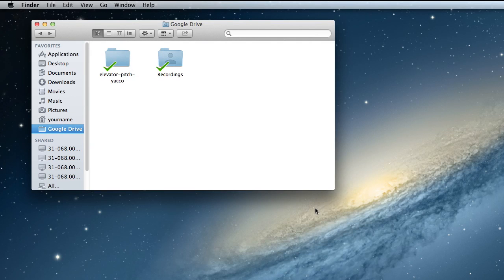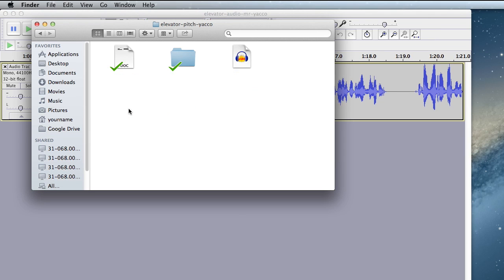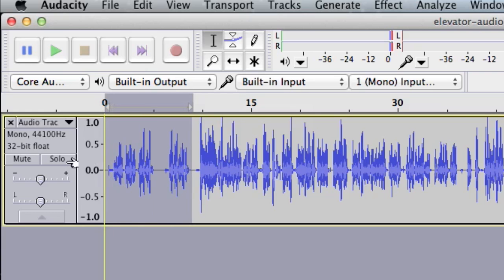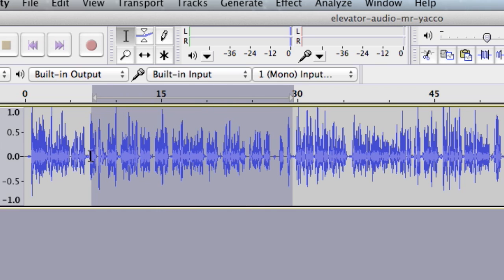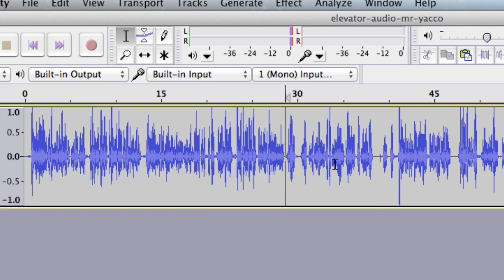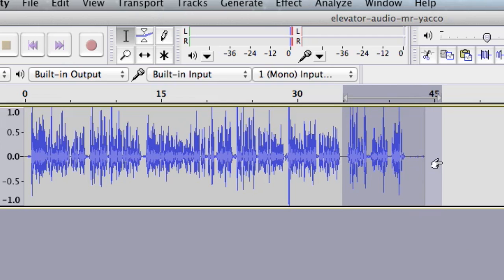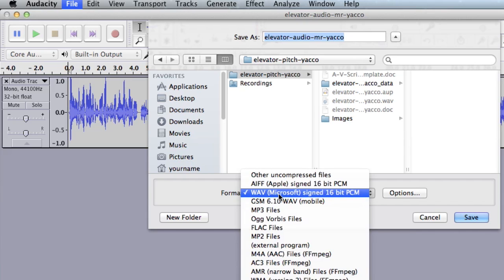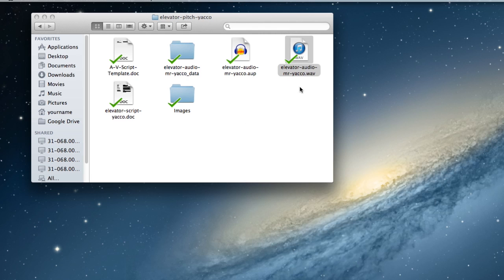Narration Editing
How to edit narration that was recorded using Audacity.